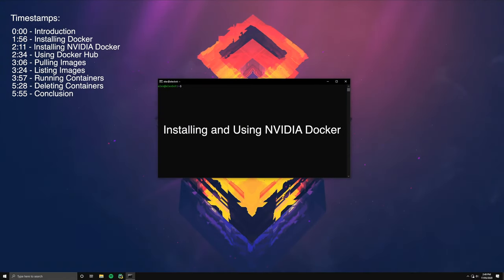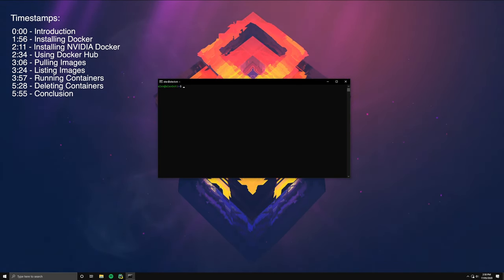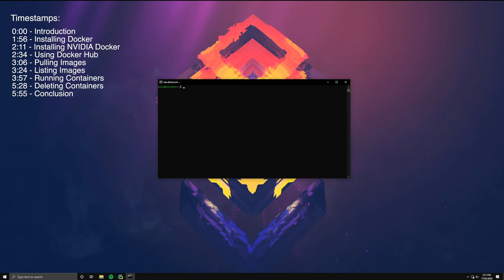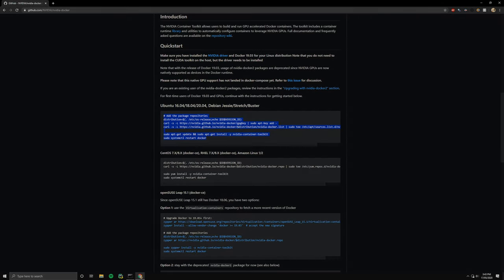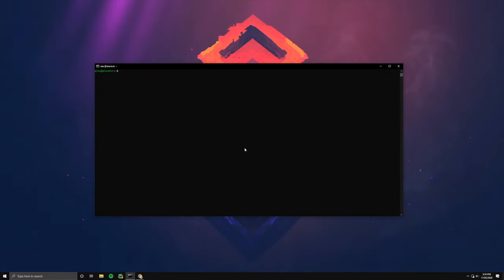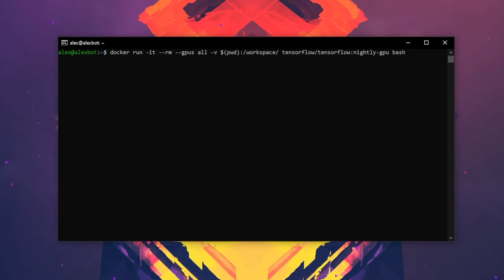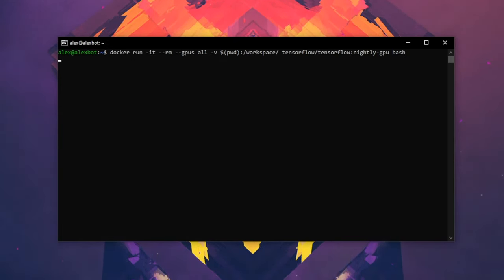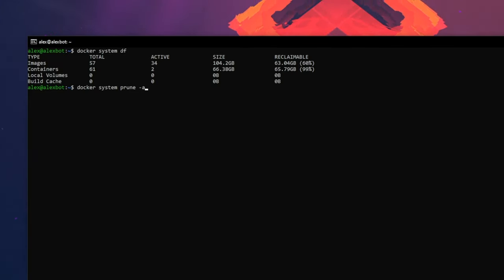Installing and Using NVIDIA Docker | Deep Learning Basics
# Install NVIDIA Docker
distribution=$(. /etc/os-release;echo $ID$VERSION_ID)
curl -s -L | sudo apt-key add
curl -s -L | sudo tee /etc/apt/sources.list.d/nvidia-docker.list
sudo apt-get update && sudo apt-get install -y nvidia-container-toolkit